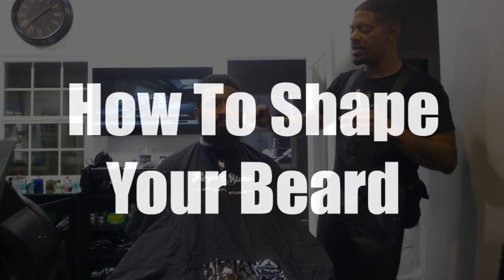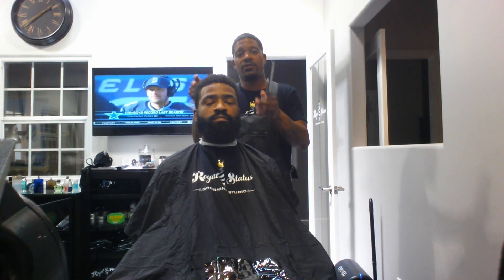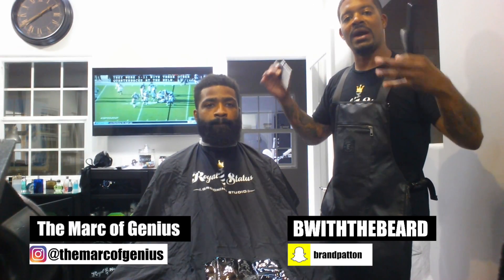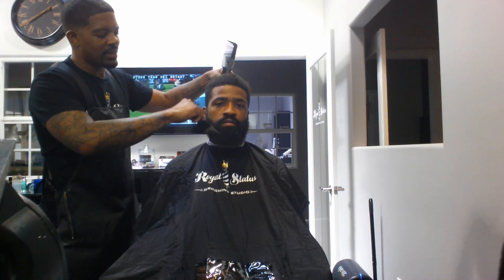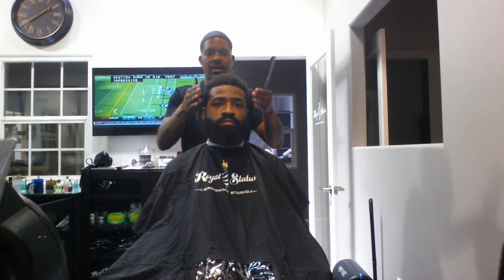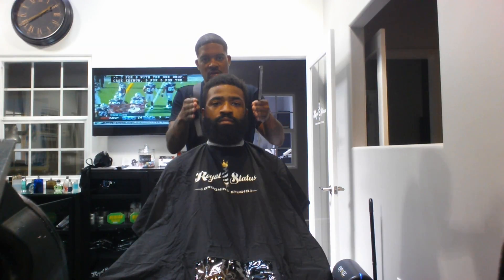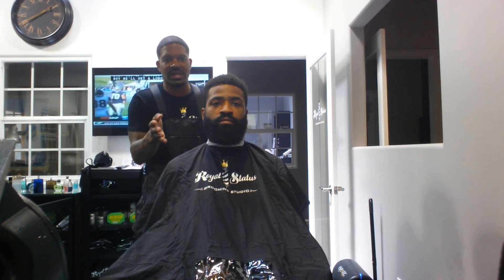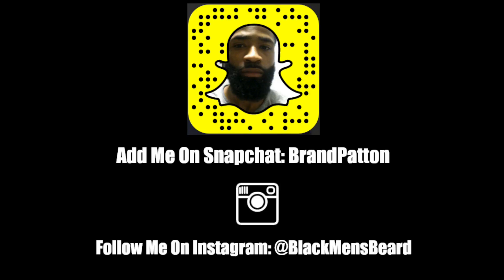How To Shape Your Beard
Check out The Marc Of Genius

B With The Beard, is a beard connoisseur.  Through his Snapchat, Youtube channel, Instagram, and Text Messaging, B With The Beard shares his advice on how to achieve a healthy and lustrous beard to men in over 30 countries. B With The Beard is building the largest marketplace of health and grooming products to address the needs of men of color.

We offer in our community the best beard care products that are specifically tailored to fit our needs.

For more men's health grooming products.

CLICK HERE!

King, Regain Your Crown

blackmen B With The Beard share personal growth and beard growth tips. Leading the way in Black Men's Personal Grooming & Beard Care. We offer in our community the best beard care products that are specifically tailored to fit our needs.